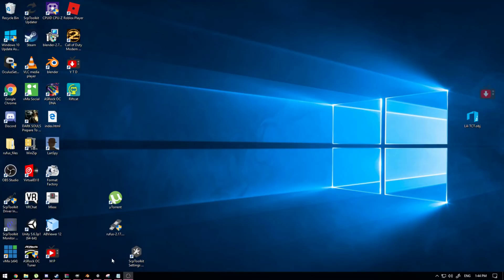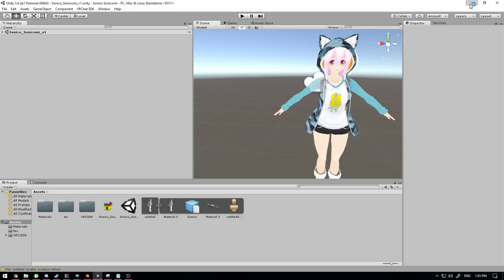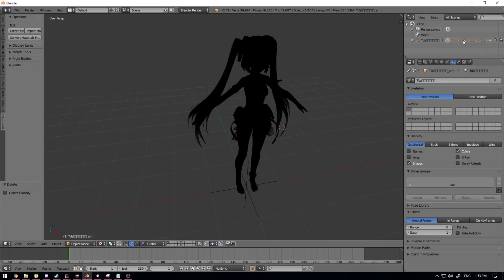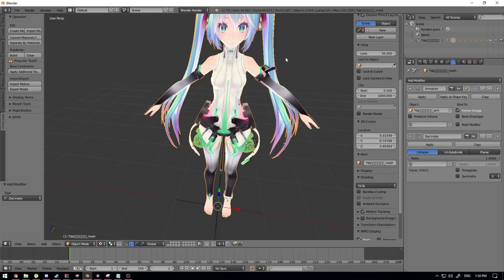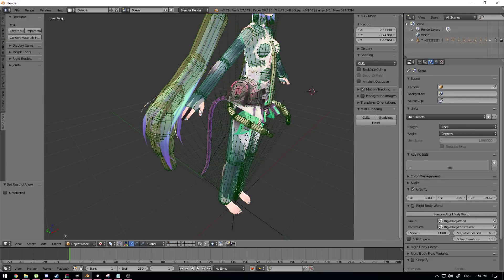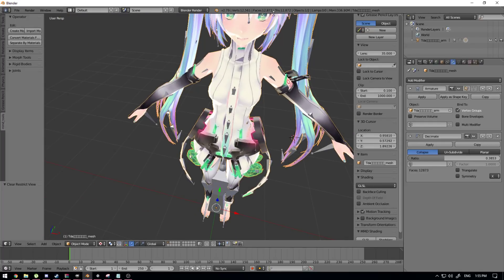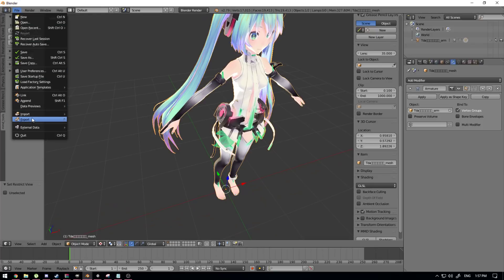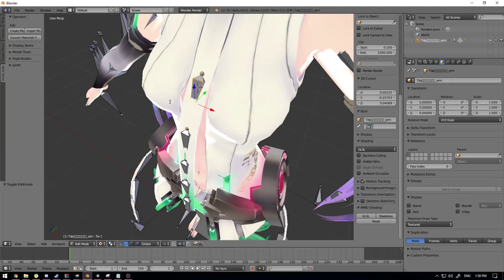MMD to Unity \\ VRChat How to(OLD!!) Use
TOOLS